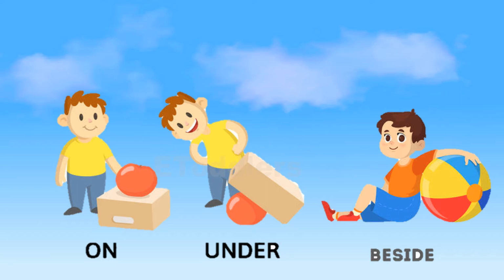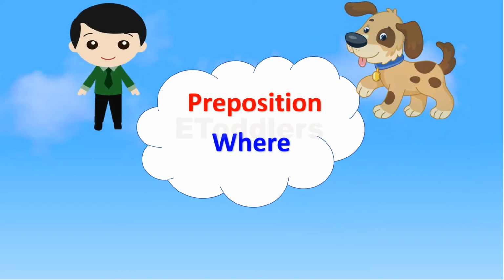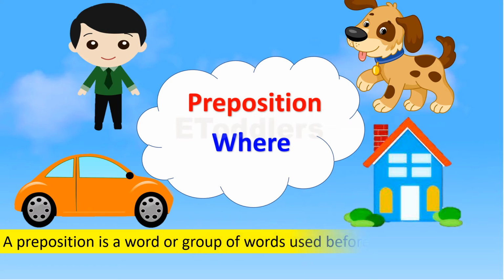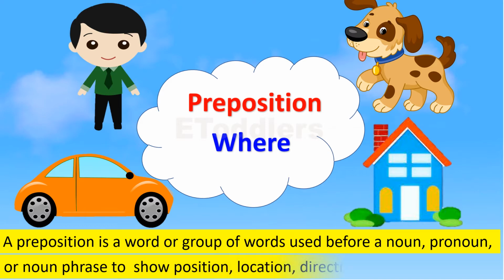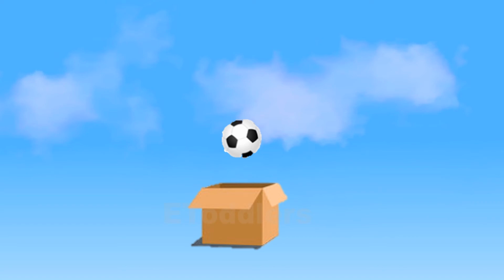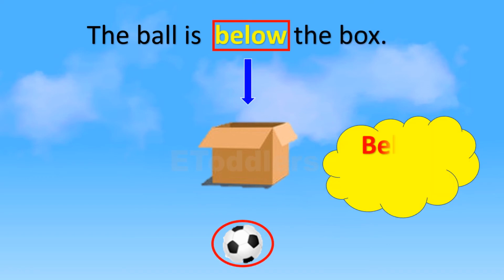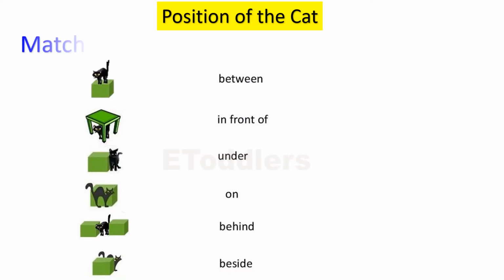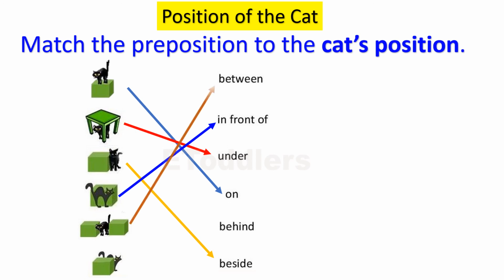prepositions position words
In this video you will understand what is preposition and position of the places with examples

prepositions for kids,
prepositions words in english,
preposition for kids,
preposition,
preposition in english grammar,
prepositions with examples,
position word for kids,
position words,
learn prepositions,
what is preposition,
what are prepositions,
prepositions for beginners,
prepositions for beginner,
position word preposition